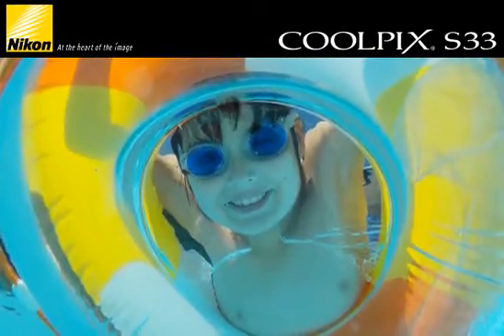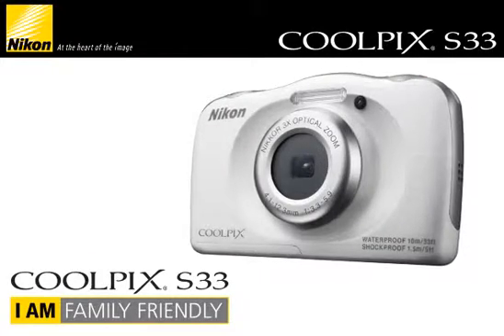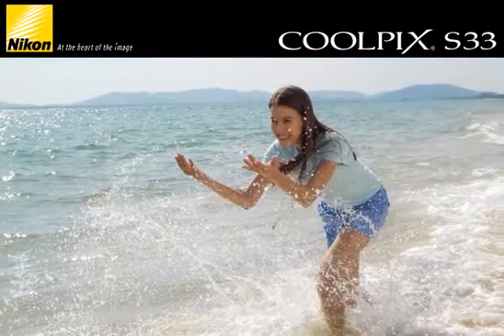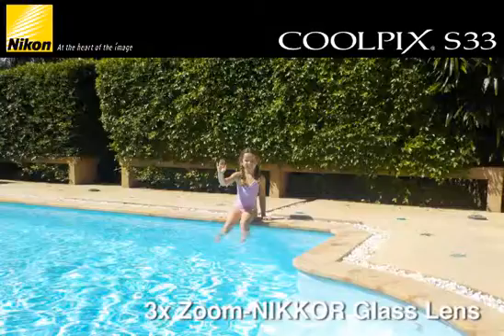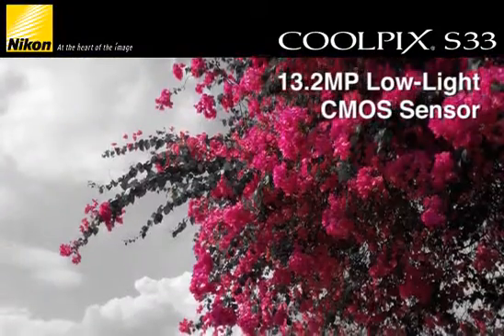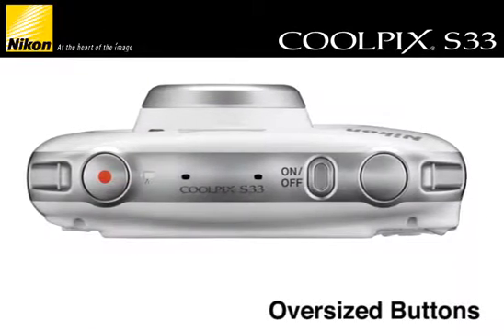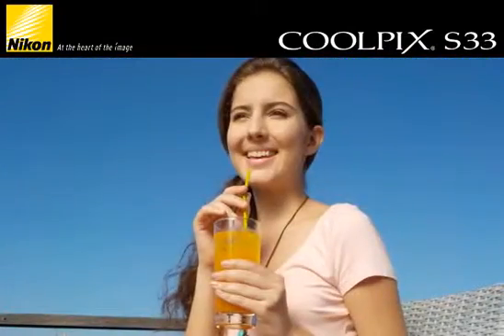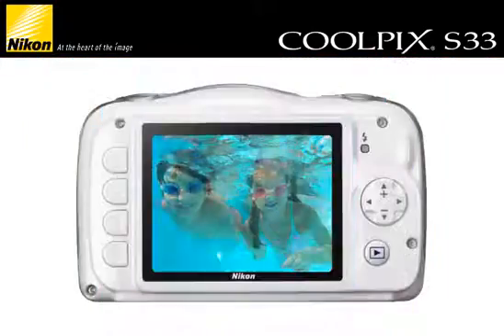CoolPix S33 Overview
General review of Nikon CoolPix S33 Camera features.